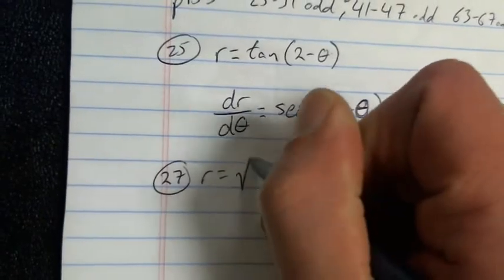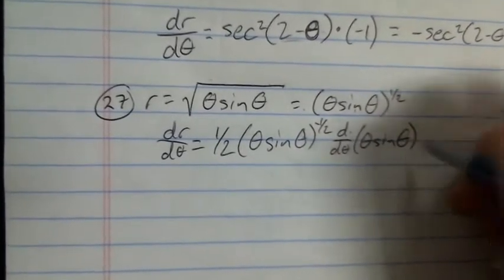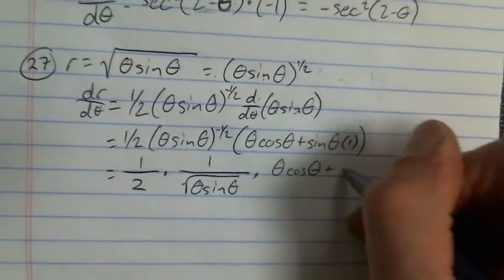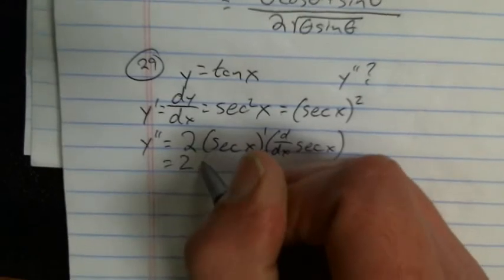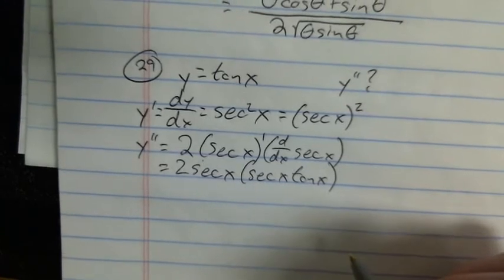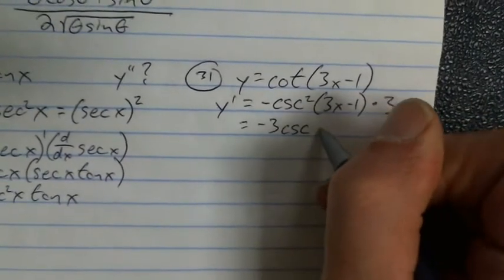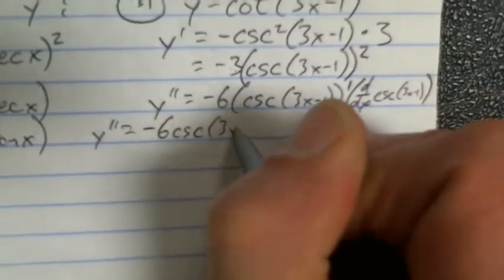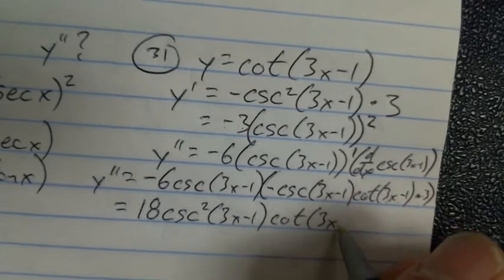calc p153 25-31odd.wmv